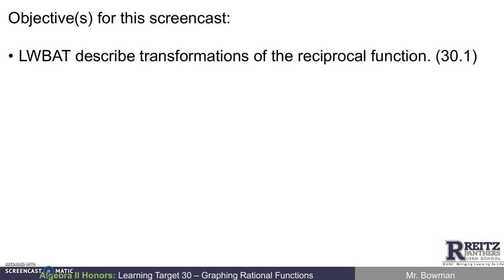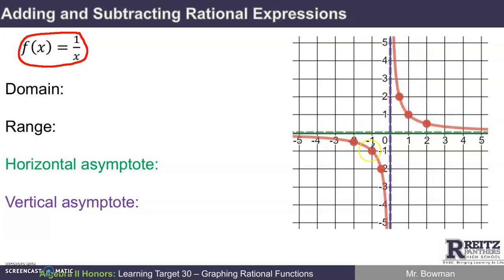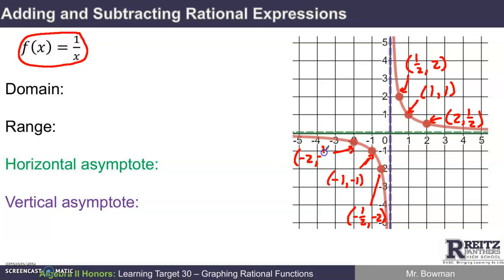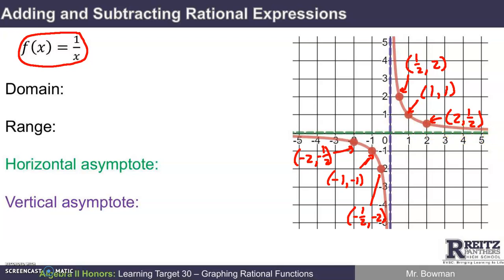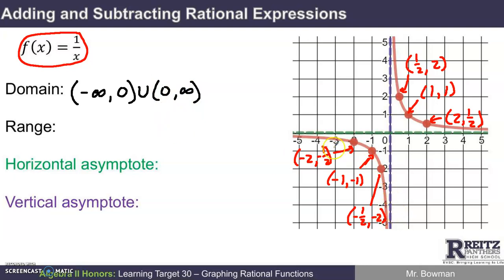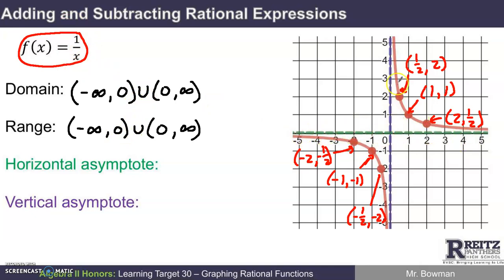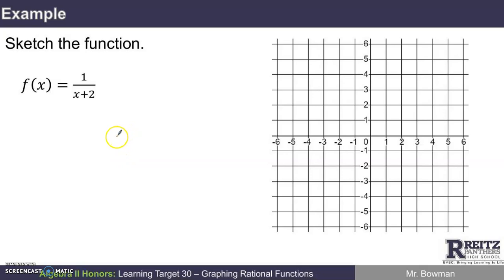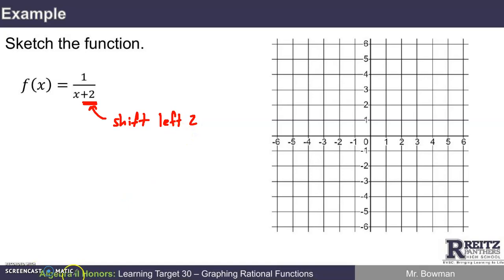Screencast 30.1: The Reciprocal Function (Algebra II Honors)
This screencast's objective: LWBAT describe transformations of the reciprocal function. This screencast was made specifically for the Algebra II Honors students at F.J. Reitz High School in Evansville, Indiana.